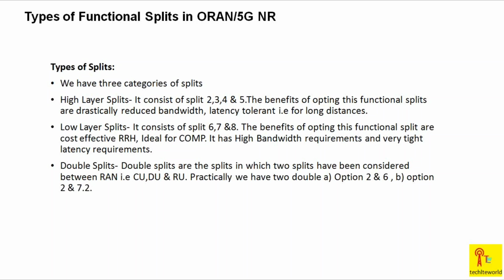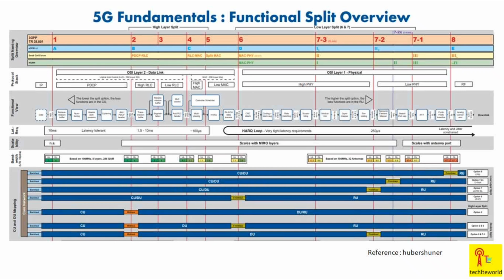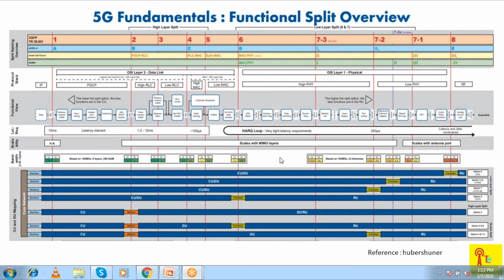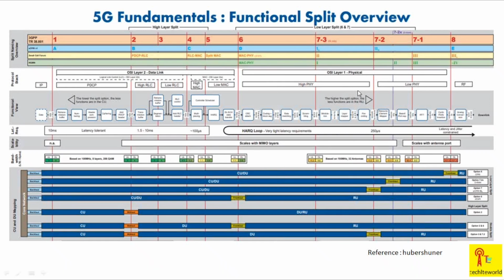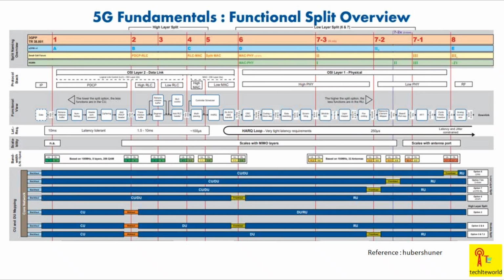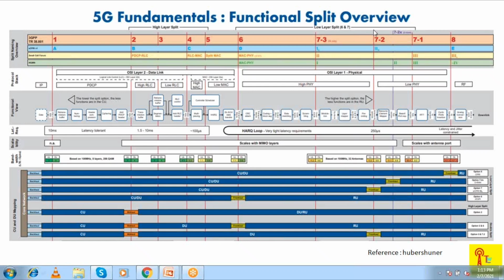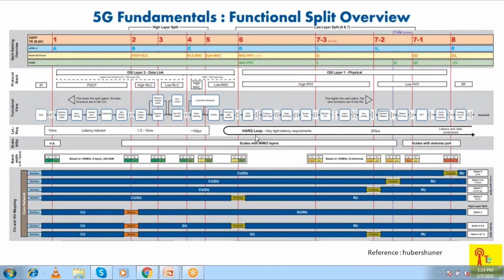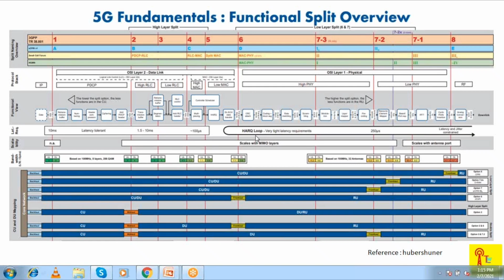ORAN (Open Ran) Part-4 : Different Types of Planes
Hi All,

Please go through the ORAN Series